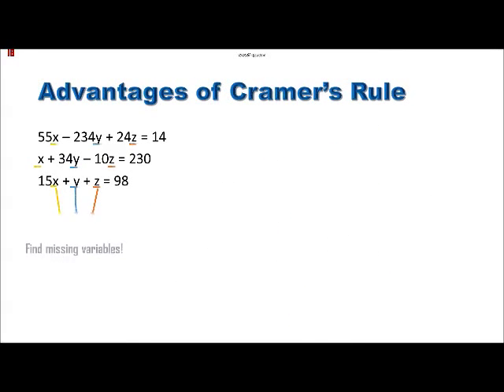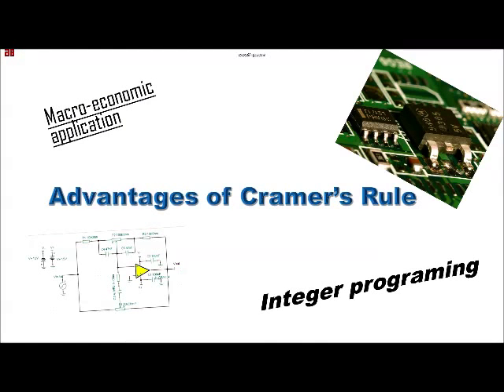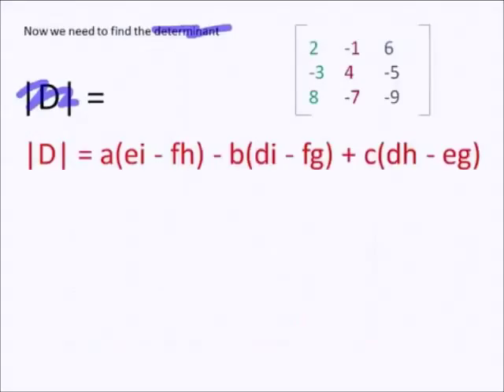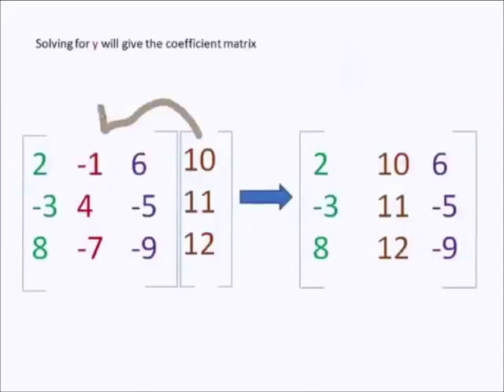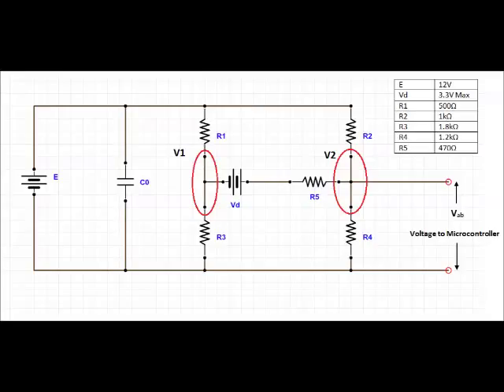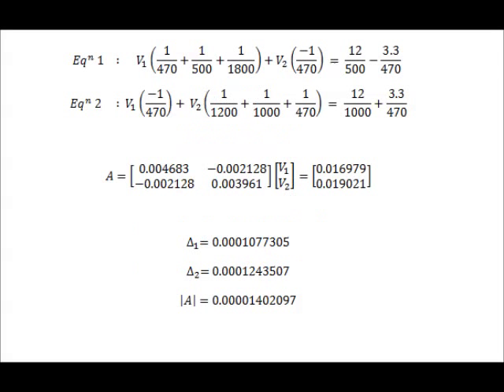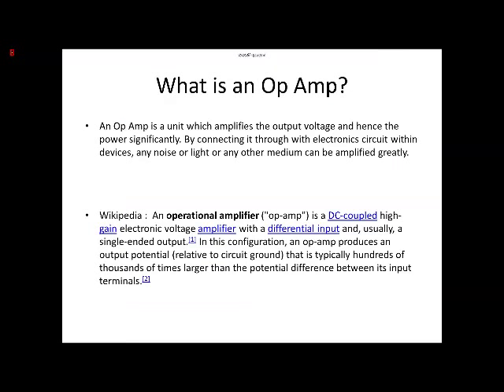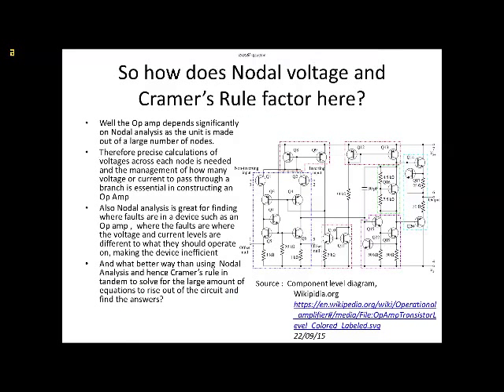Cramers Rule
Group 9 - Workshop W/03 - T10